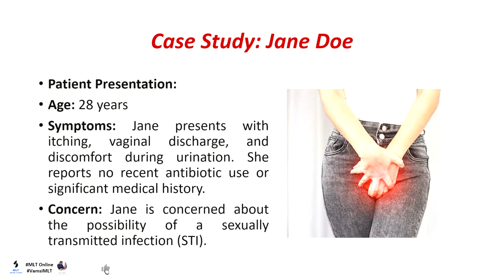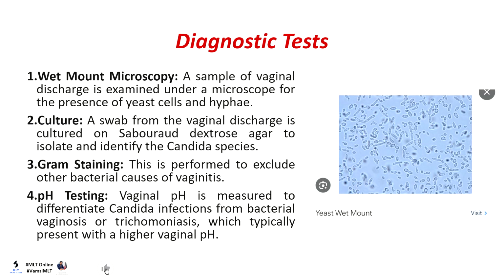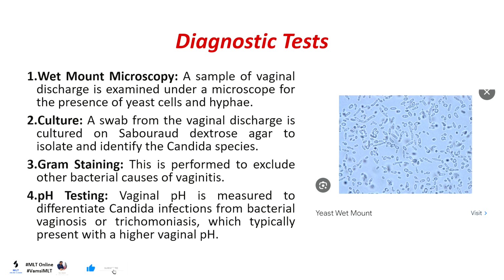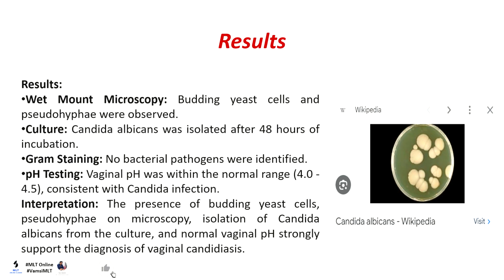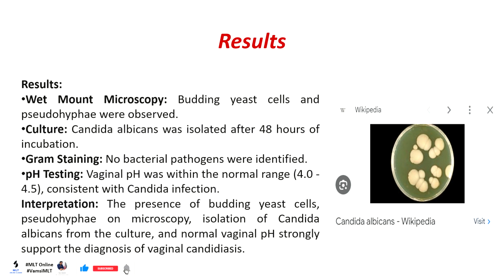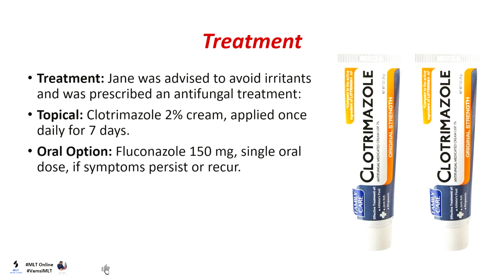MLT Case Study: Vaginal infection 🧫🦠 chandigarhuniversity Study By Attuluri Vamsi Kumar